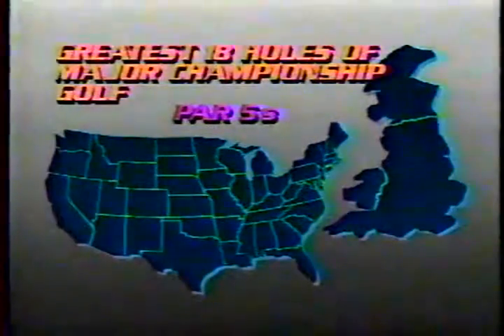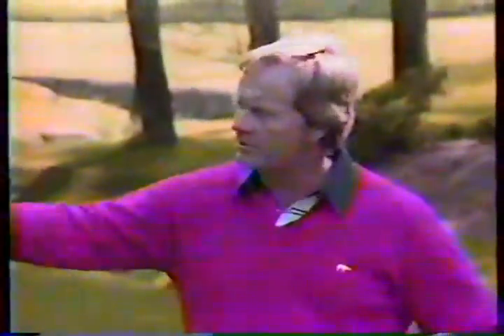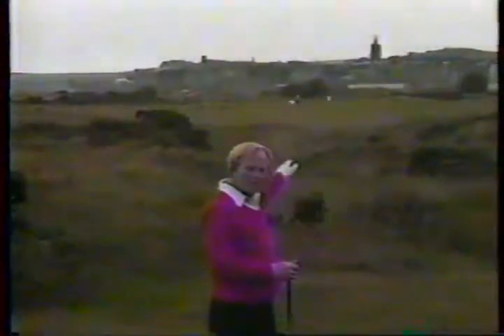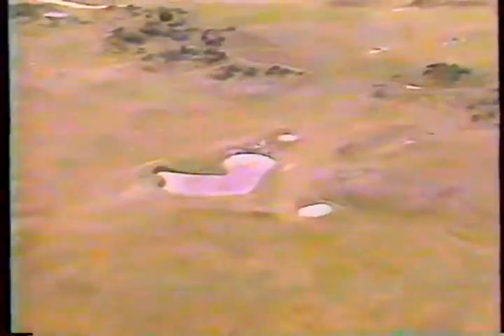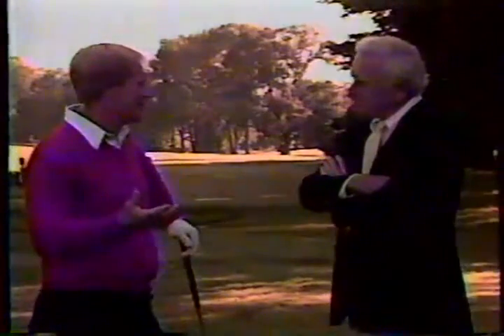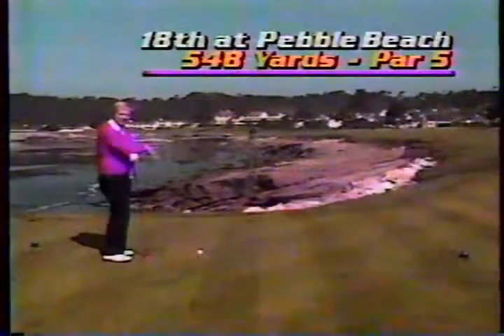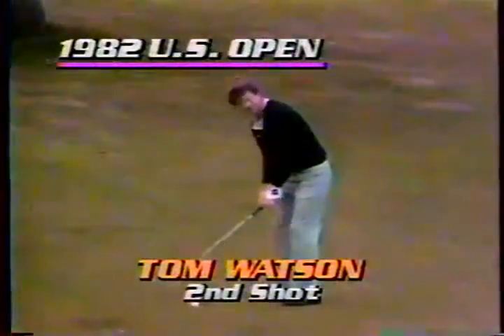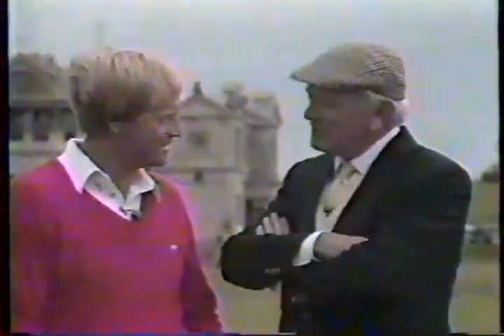Jack Nicklaus Greatest 18 Holes Of Major Championship Golf (4/4)